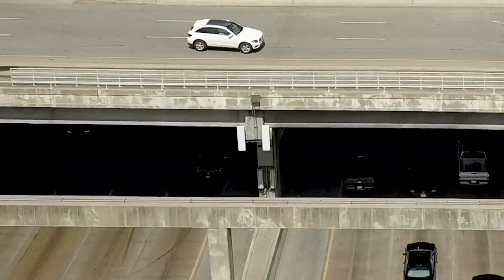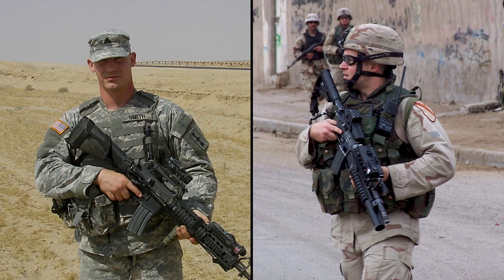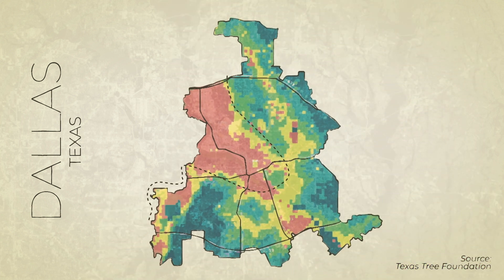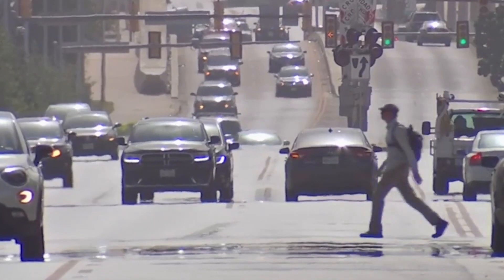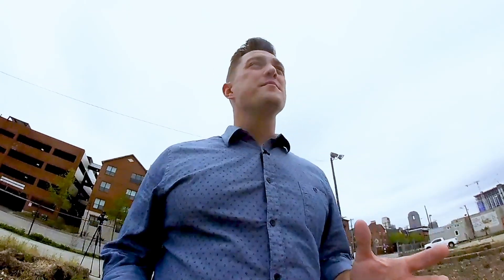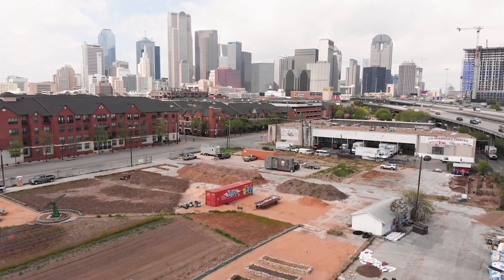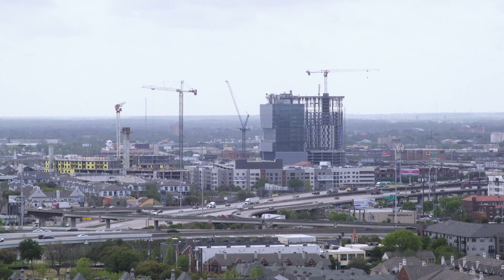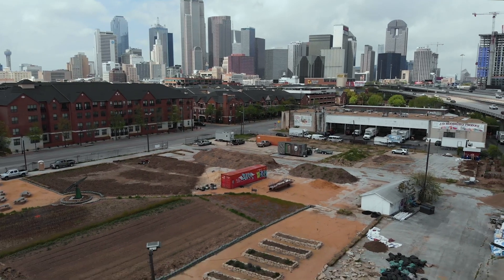Fighting Rising Temperatures with Urban Farming | NBCLX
It’s hot as hell in Dallas and we aren’t going to take it anymore. Rural landscaping meets city planning to combat the rising temperatures in metropolitan areas caused by too much concrete and not enough green.